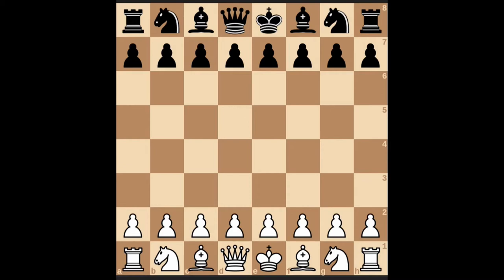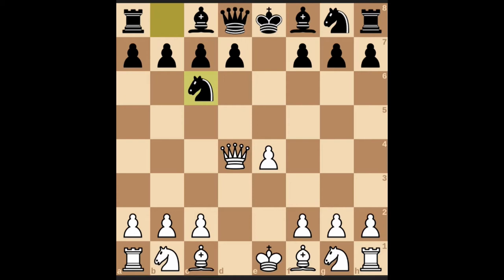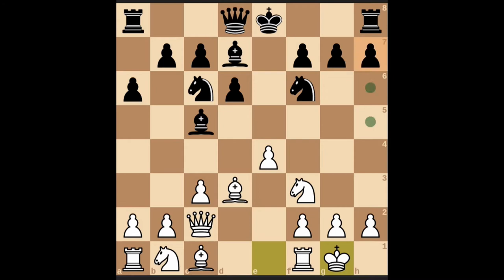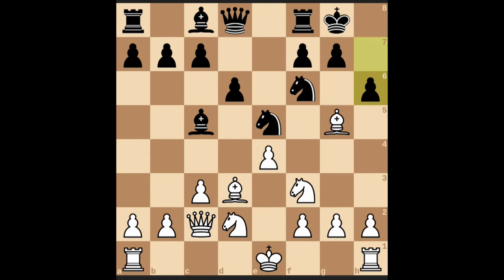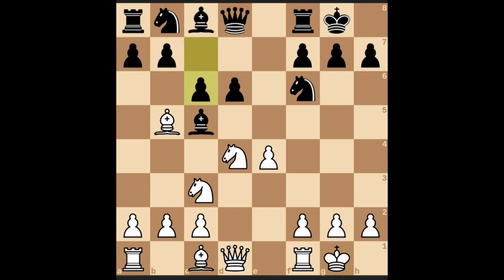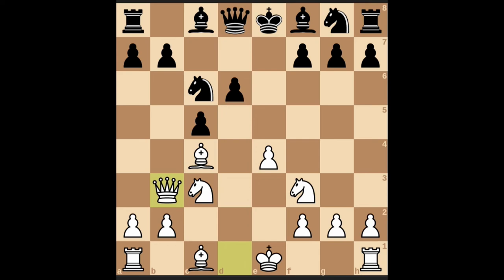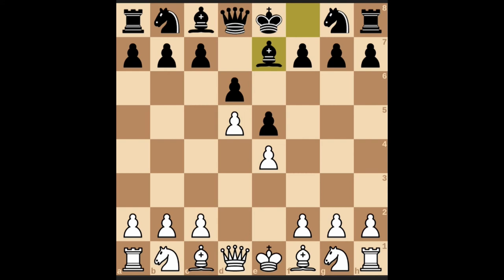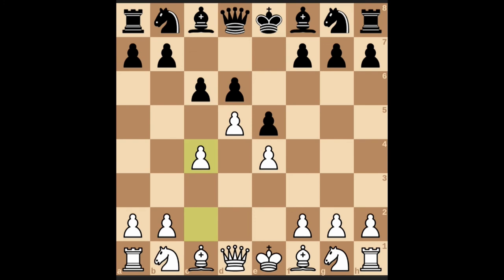King Pawn opening- Centre game for beginners and intermediates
This video will teach you how to approach the king pawn opening in chess.

In this video, different variations of Centre game opening have been discussed.  King pawn opening is a very popular and crispy opening for the players especially for those who just start to play chess or those who reach some levels higher. e4 is a very highly recommended move for beginners, king pawn opening gives more open spaces and freedom to pawns and pieces which helps to develop an attacking game. e5 is another very popular reaction to e4. When white replies with d4, it's called centre game. Here white attempts to gain superiority over central squares.
There are numerous variations of centre game. Centre game accepted, Kieseritzky variation, Marcozy defence etc have been discussed here.